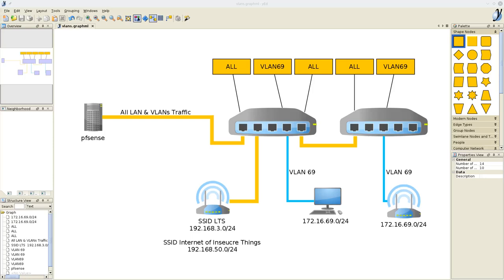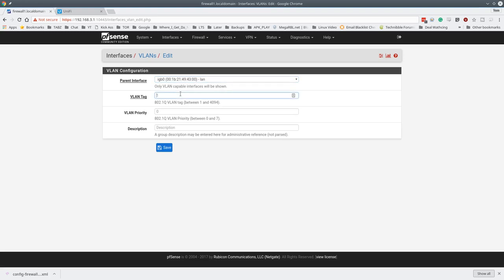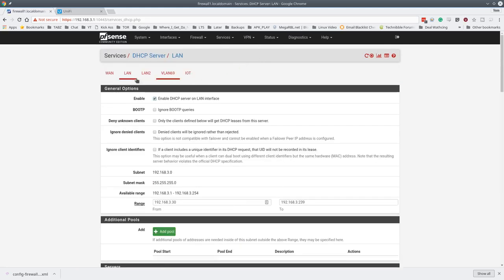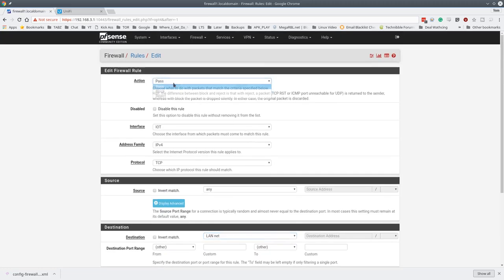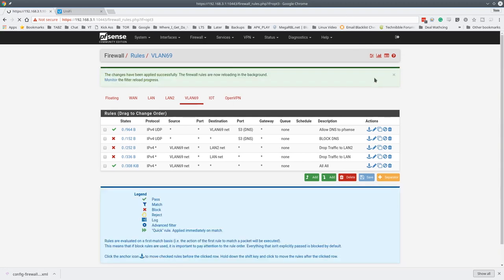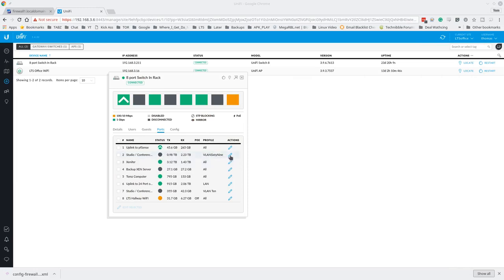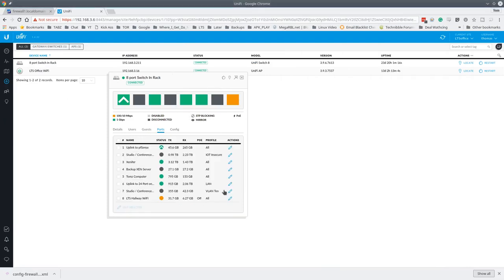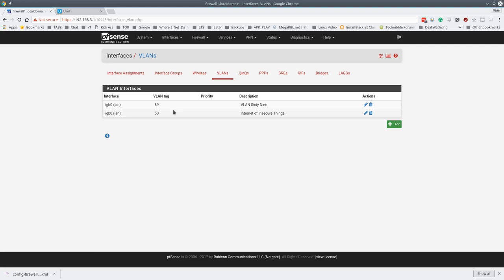How To Setup VLANS With pfsense & UniFI. Also how to build for firewall rules for VLANS in pfsense